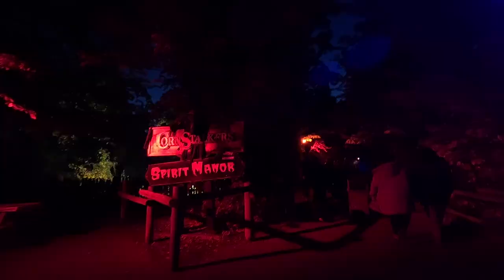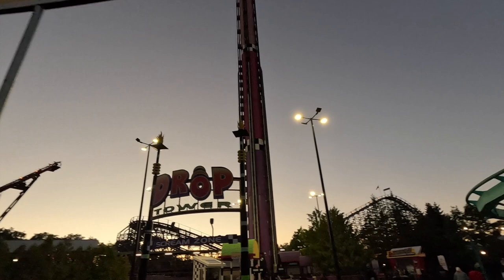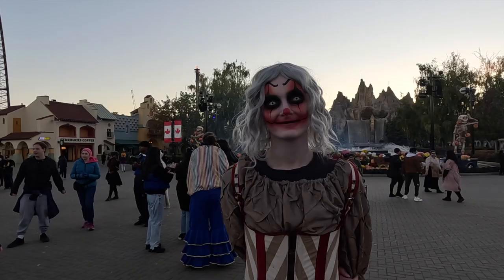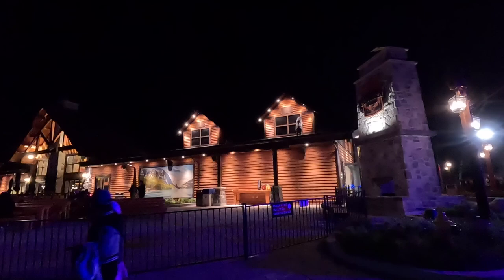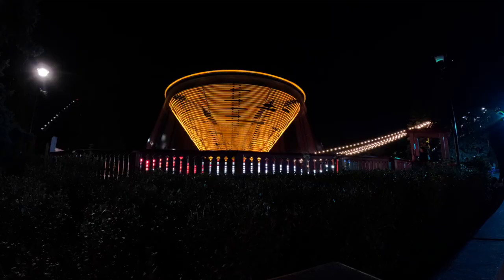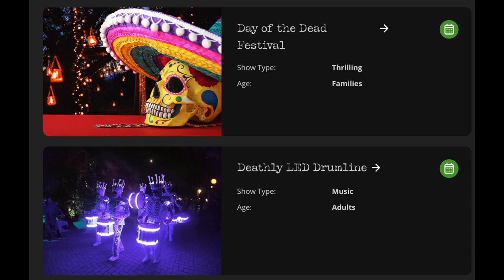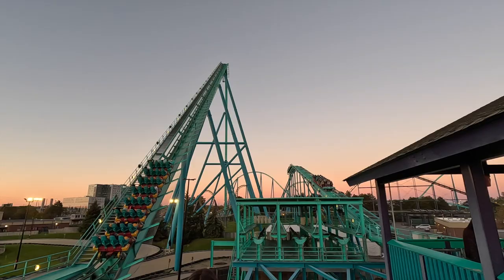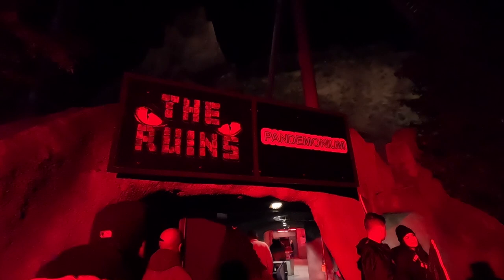HALLOWEEN HAUNT 2022 | Canada's Wonderland Haunt Full Experience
I visited HALLOWEEN HAUNT at Canada's Wonderland to check out everything new and scary for 2022!

Want to binge all my videos? You can now do that here!

FAQ:
-I use Final Cut Pro X for all of my videos.

I am from Toronto, Canada!
No part of this video can be reproduced or redistributed without permission from Tyler Cocci, the creator.  Use without consent with or without credit is in direct violation of copyright law.

About the event: Halloween Haunt returns to Canada’s Wonderland this fall with a sinister transformation, turning the theme park into a scream park filled with Halloween attractions that offer unforgettable thrills and unspeakable horror. It is Canada's largest haunted theme park featuring over 300 monsters, nine walk-through "maze" attractions, six uniquely themed atmospheric scare areas, and three live shows. During its operation, the grounds are transformed via decorative props, thematic music, and eerie lighting to further create its scary atmosphere.